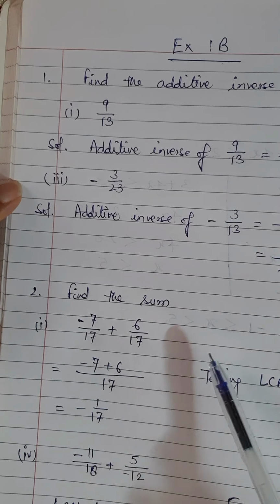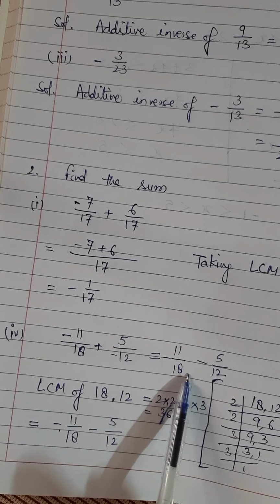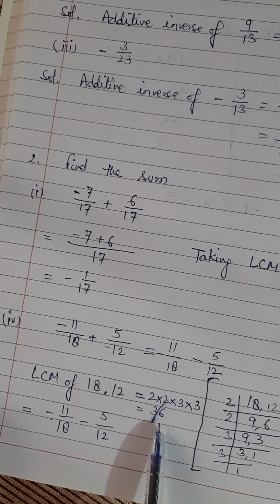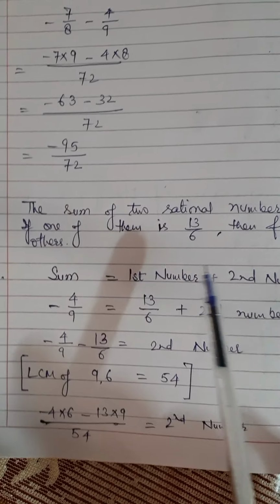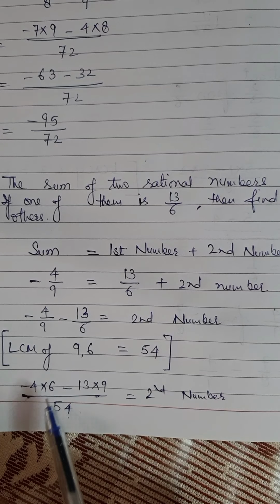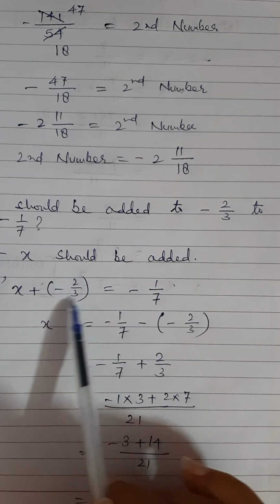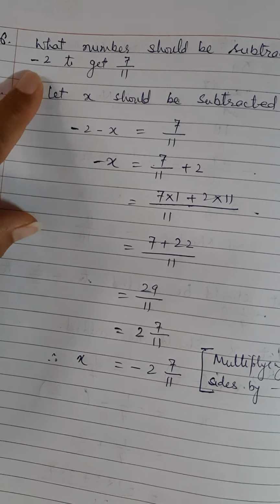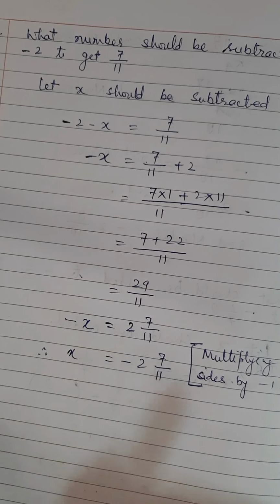class 8 RATIONAL NUMBERS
ex 1b